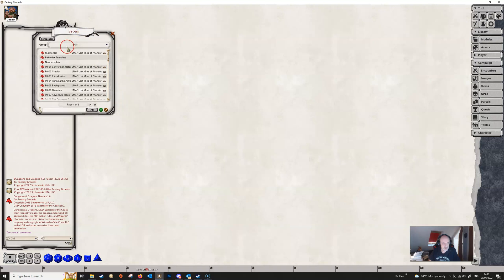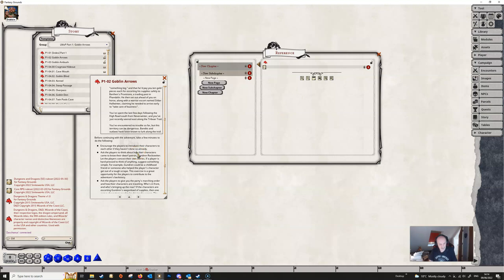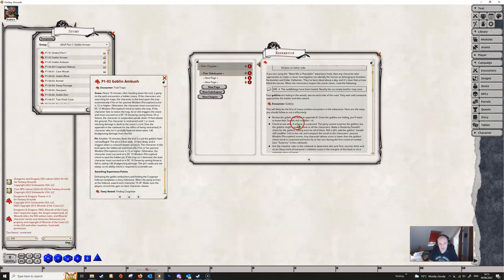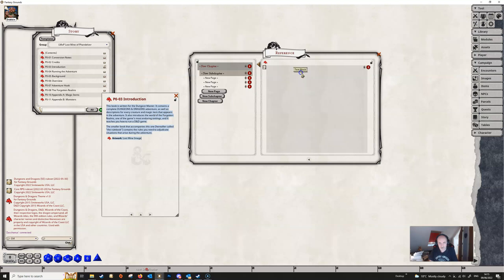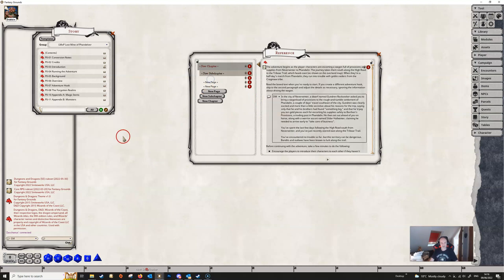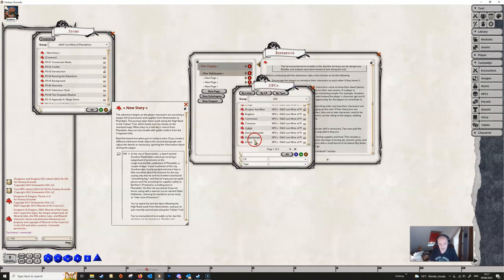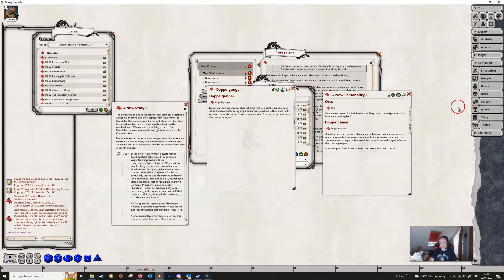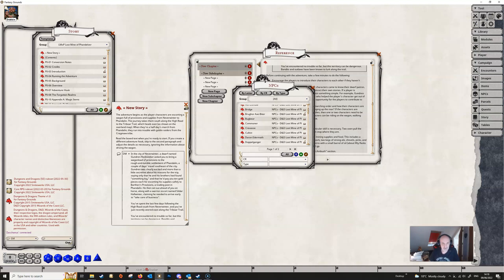New Copy/Paste Functionality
A short video all about the new copy/paste functionality just released in V4.2.2 of Fantasy Grounds Unity